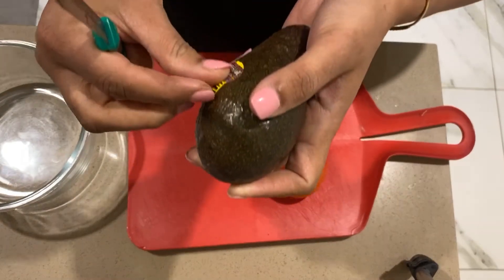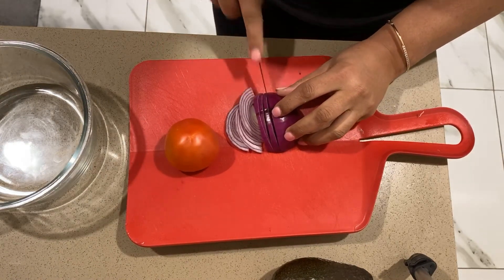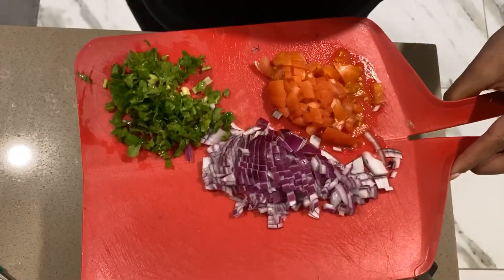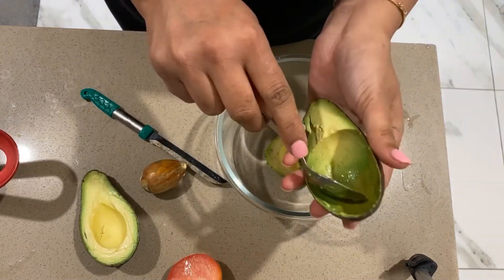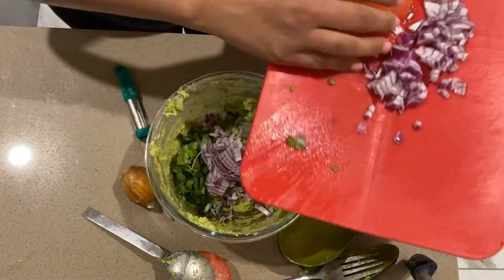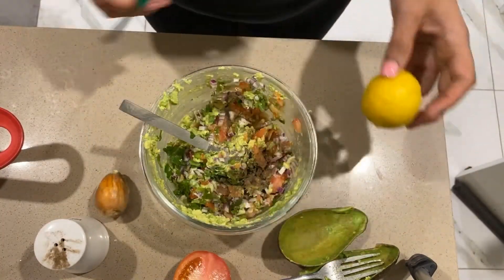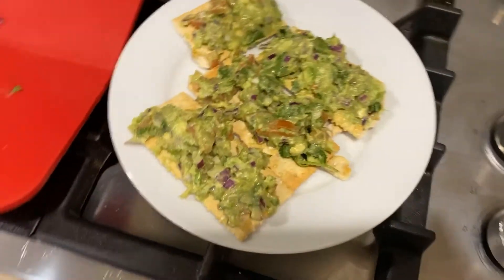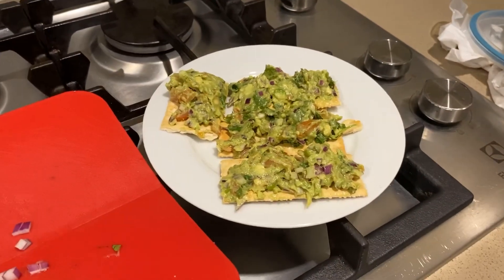How to make avocado dip or salsa